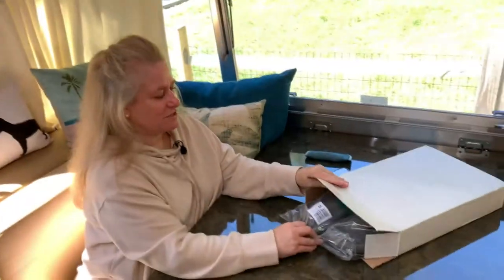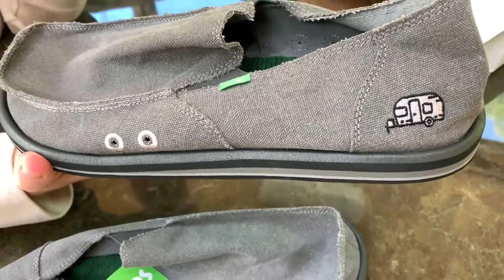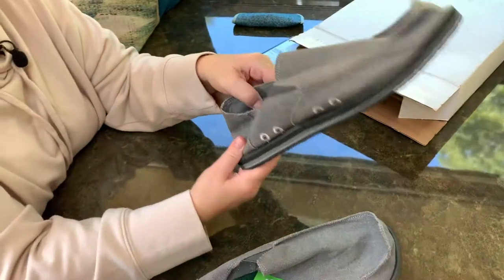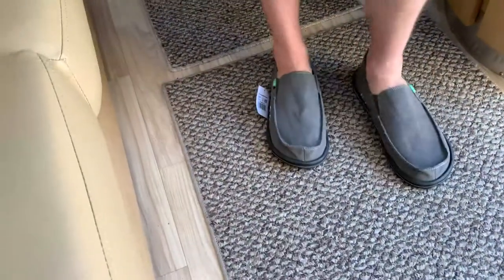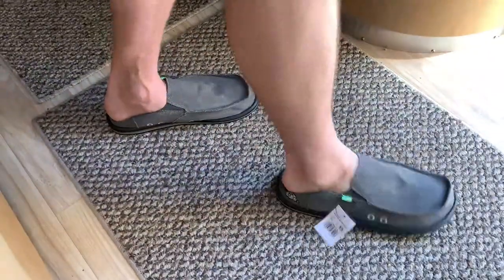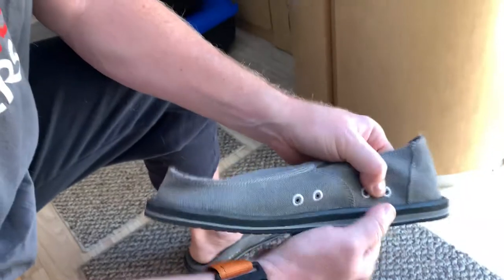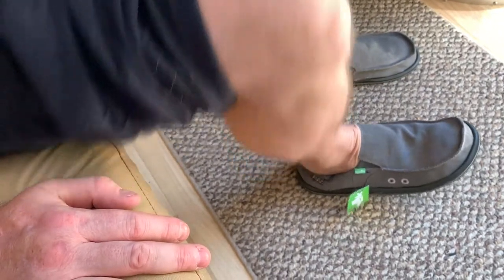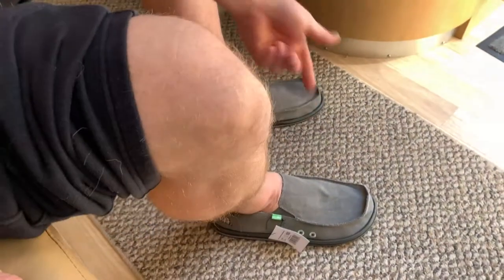I Got A Present! Airstream + Sanuk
Jenny received an email from the Airstream Supply Company and a new product caught her eye.  Turned out to be a perfect gift for me since I can almost always be found wearing a pair of Sanuks.

Comica Smartphone Shotgun Microphone CVM-VM10-K2
Fotowelt WM100 Pro Wireless Lavalier Microphone System